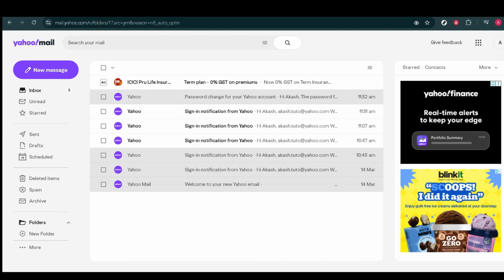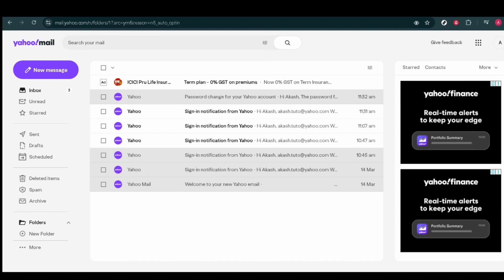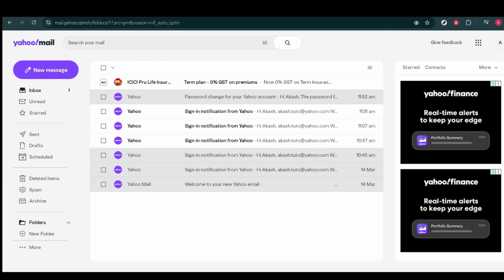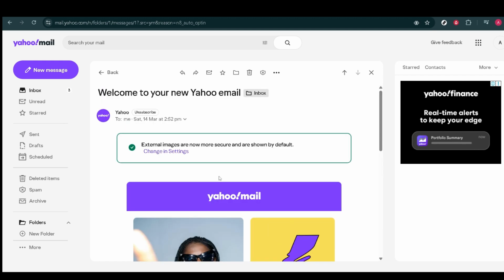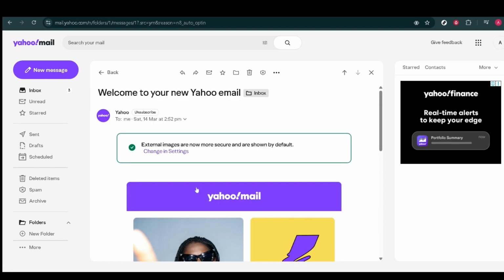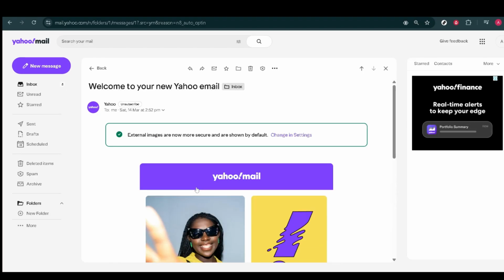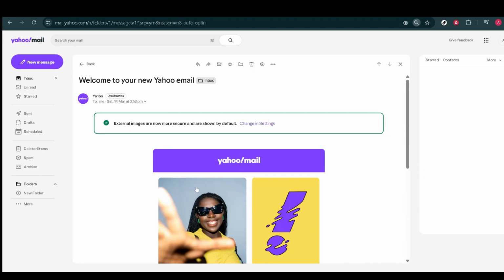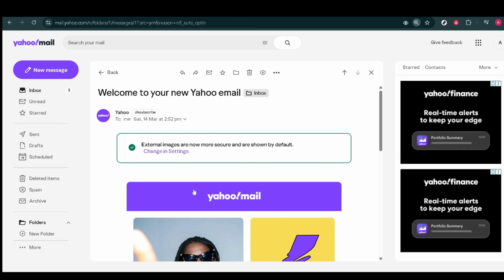How To Zoom Yahoo Mail Text For Easier Reading (2026 Easy Guide)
Learn how to zoom Yahoo Mail text for easier reading using a simple keyboard shortcut. This quick tutorial shows how to zoom in and zoom out in Yahoo Mail instantly.

Timestamps
0:00 Introduction
0:34 Open The Email In Yahoo Mail
1:41 Use Ctrl And Mouse Wheel To Zoom In Or Out